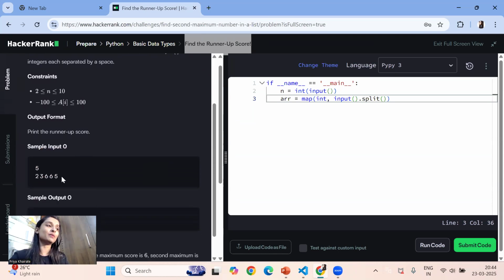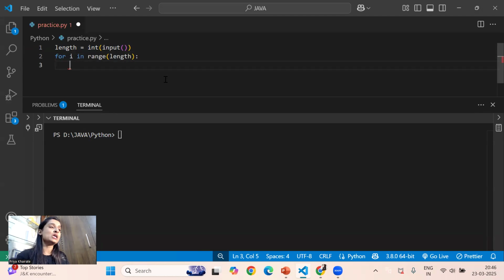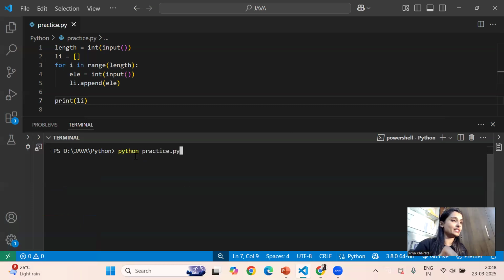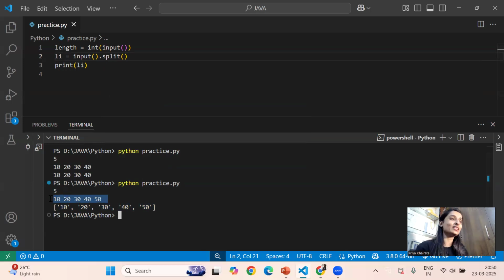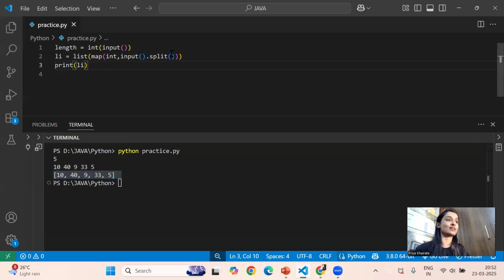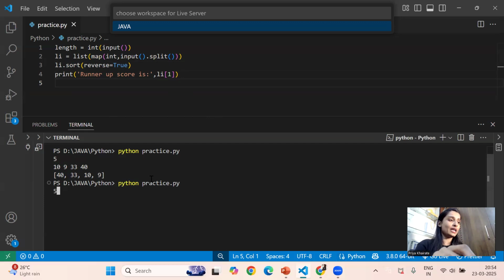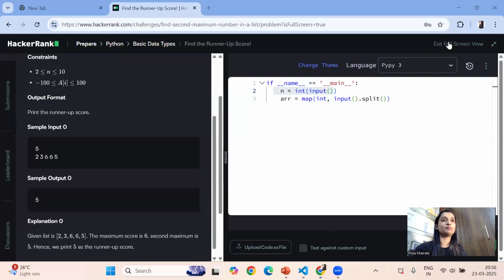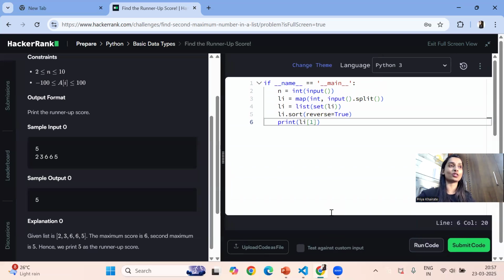🚀 Video 6 | Find the Runner-Up Score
In this video, I solve the "Find the Runner-Up Score" problem from HackerRank using Python. Watch as I explain the logic step by step, covering sorting, list operations, and handling duplicate scores efficiently. Perfect for beginners and those preparing for coding interviews!

🔹 Problem Explanation
🔹 Step-by-Step Solution